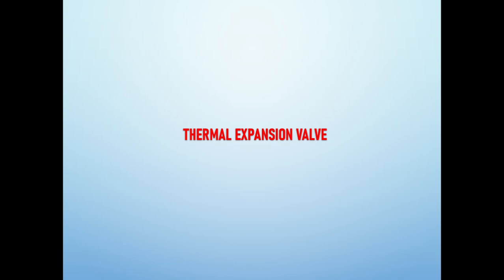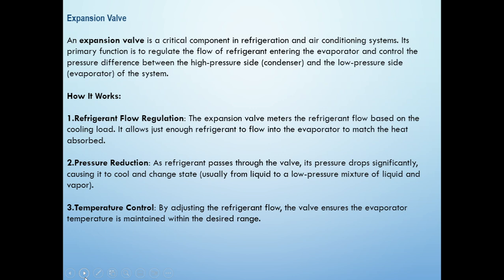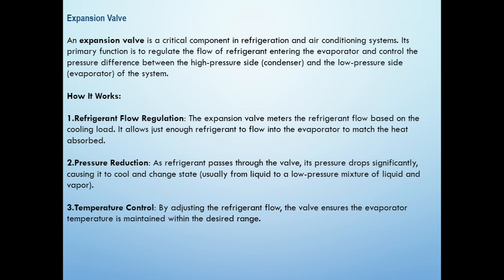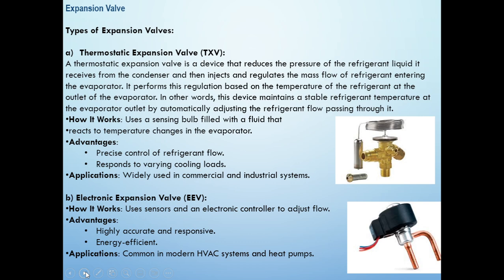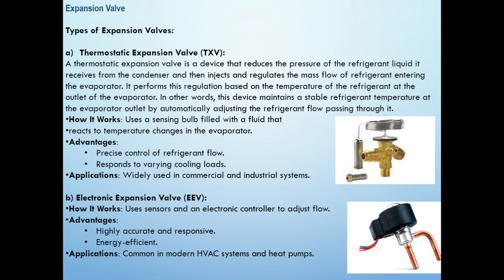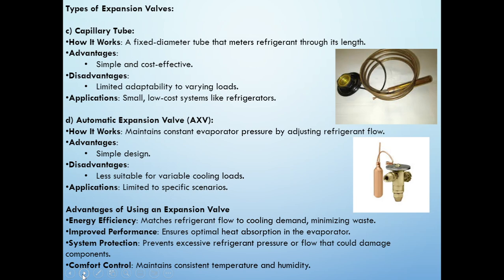Thermal Expansion Valve in Refrigeration Cycle